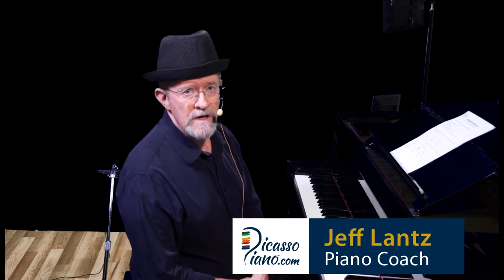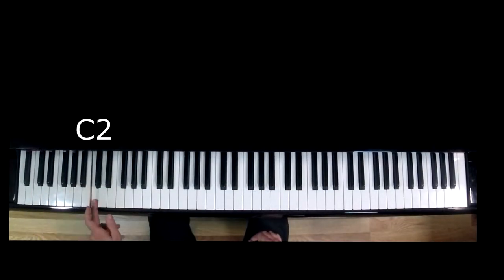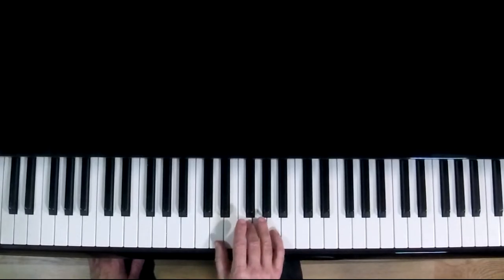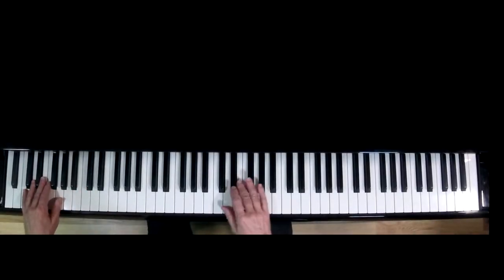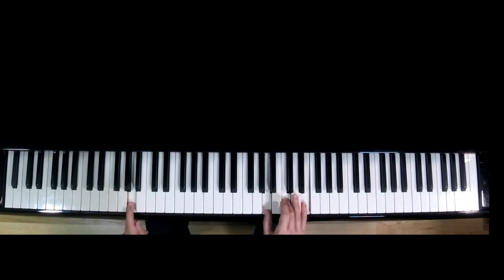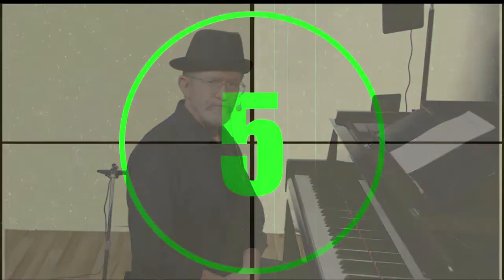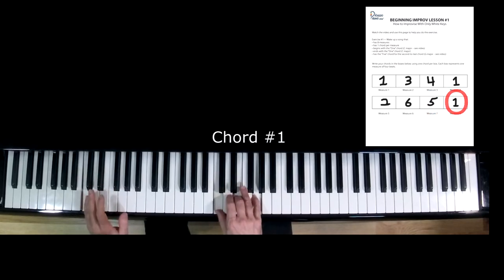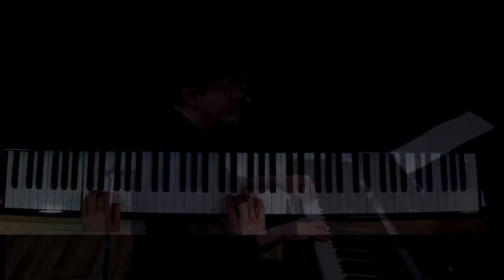Beginner Piano Improv Lesson #1 for: How to Improvise with Only White Keys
Follow this link to download a free worksheet for this lesson.
For private coaching:
PicassoPiano.com